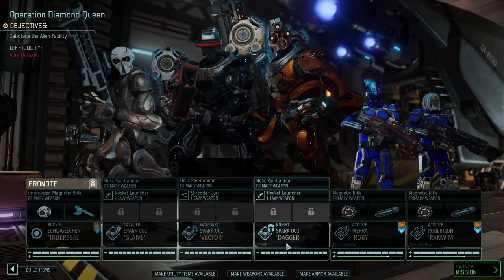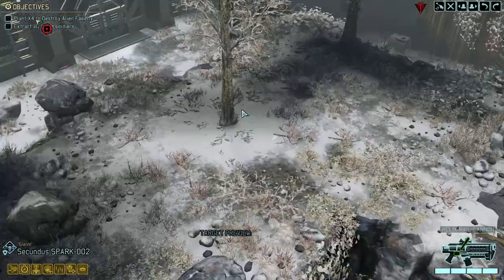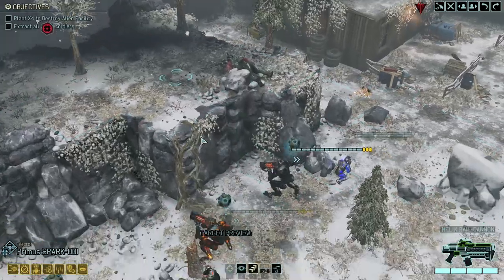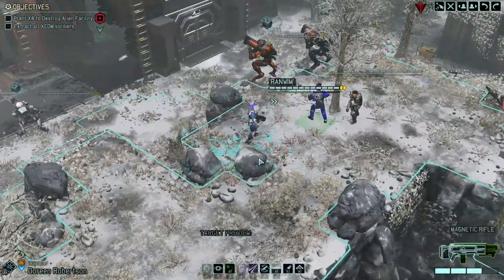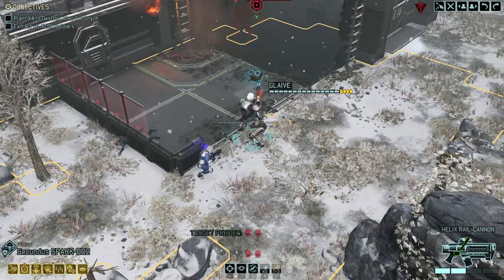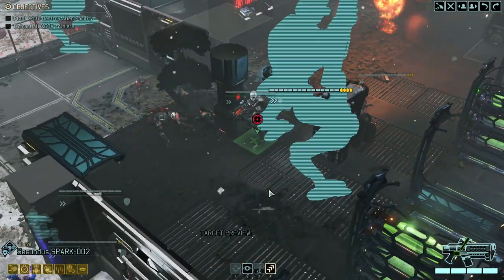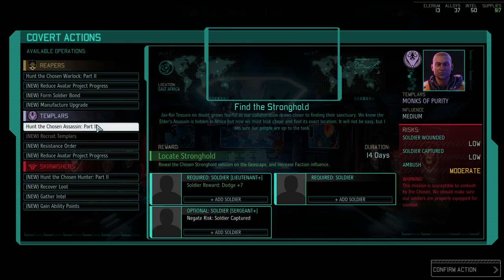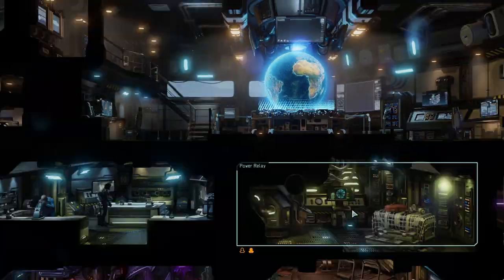(29) XCOM2 Rise of the Robots Legendary Ironman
Playlist of this campaign This Xcom2 Legendary Ironman run is dedicated to the under-utilized Sparks. I am trying to combine a couple of aspects that users asked me about
a) Showing a LAB rush with a focus on research
b) Only using Sparks and Psi-active characters (psi-ops and templars)
c) Enabled Permanent Dark Events for good measure